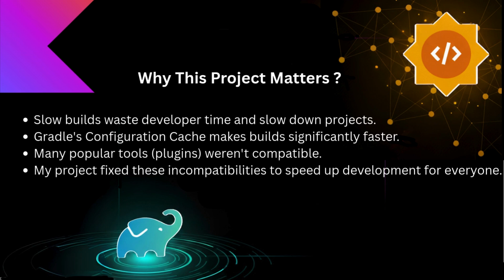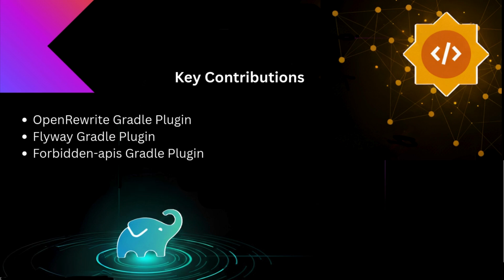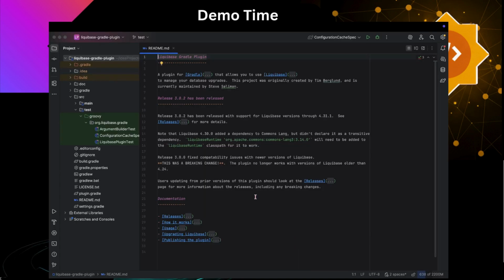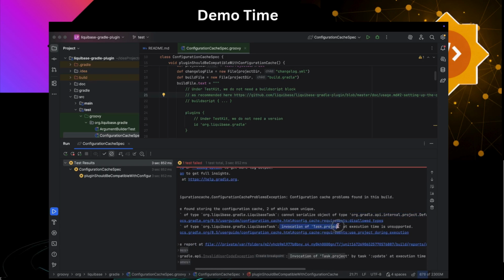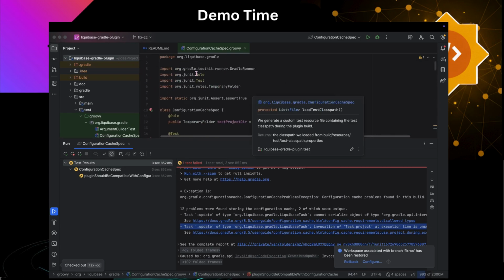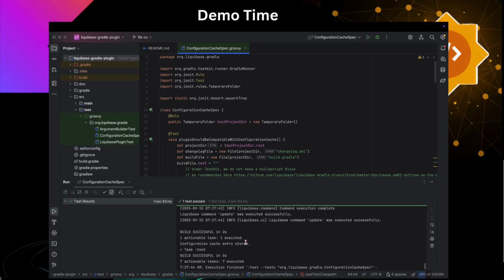GSoC 2025 Final Presentation